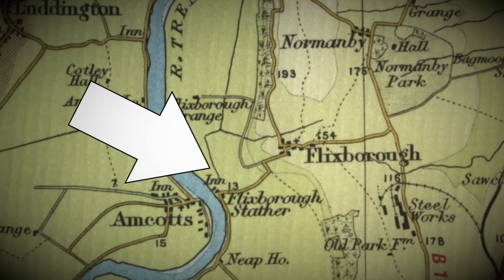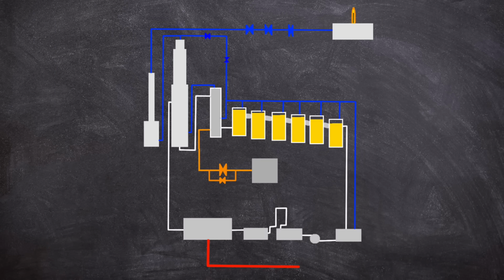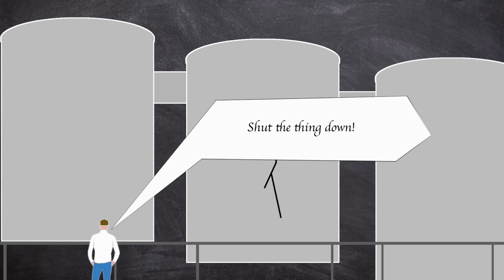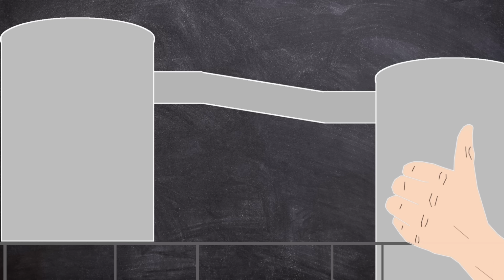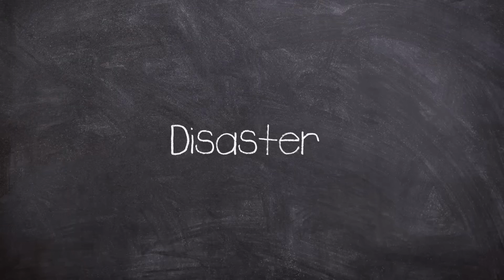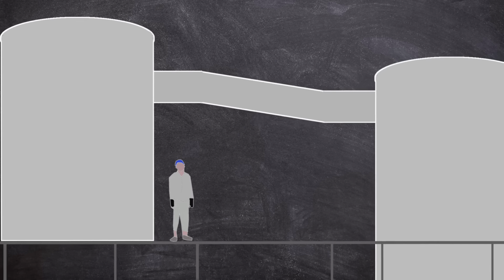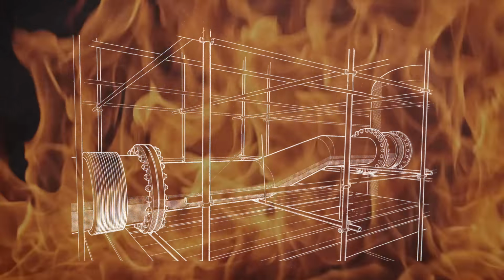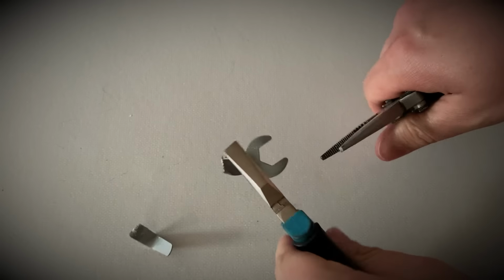The Flixborough Disaster (1974) Where Did it go so Wrong? | Plainly Difficult Short Documentary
The Flixborough Chemical Plant would experience a Disastrous Explosion on 1 June 1974.

Learn with Plainly Difficult!

Thank you to my Patreons, Youtube Members and Paypal Donors, your support keeps the lights on!

CHAPTERS:
00:00 Intro
01:07 Background
05:08 A Leak
08:49 Lead up to Disaster
09:50 Disaster
13:05 Aftermath

EQUIPTMENT USED::
►SM7B
►Audient ID4
►MacBook Pro 16
►Hitfilm
►Logic X

►Intro: Scheherazade (Rimsky-Korsakov)
►Outro: My New Song (Plainly John)